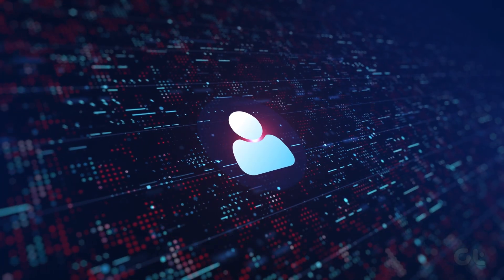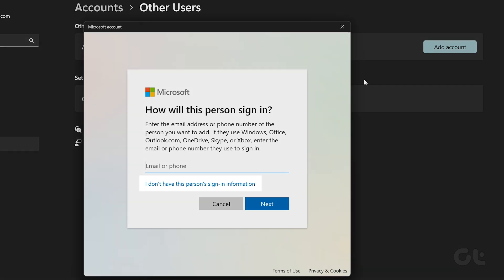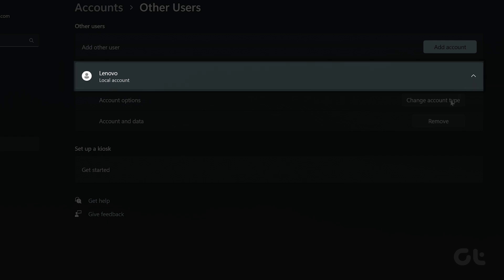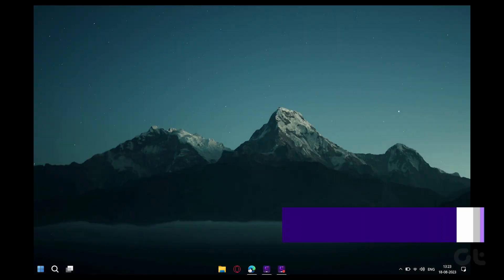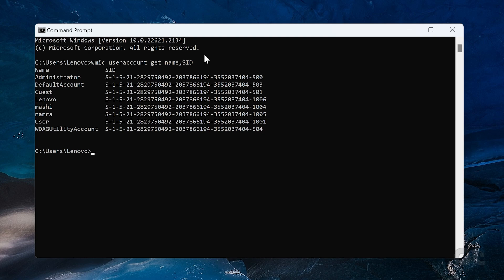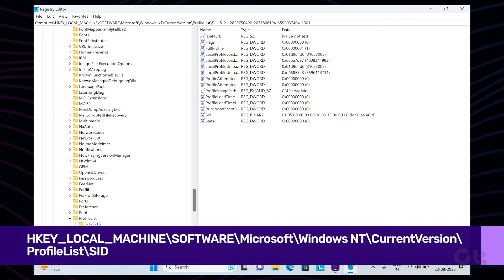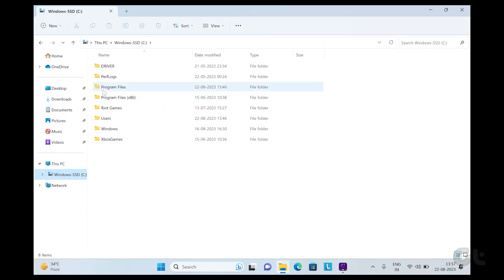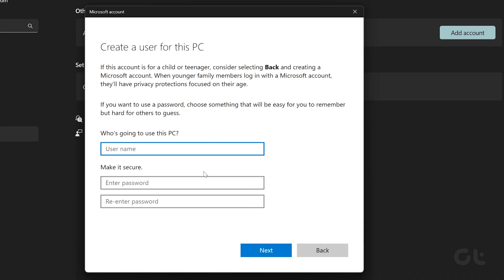How to Rename the User Folder in Windows 11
There might be instances you might want to rename the folder in Windows 11. Luckily, there are a couple of ways to change it. Here's how.